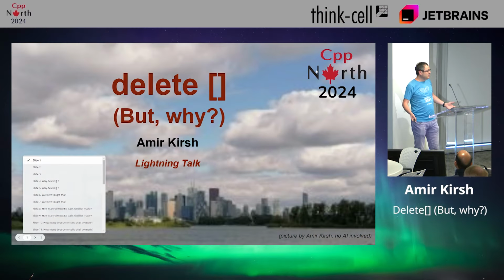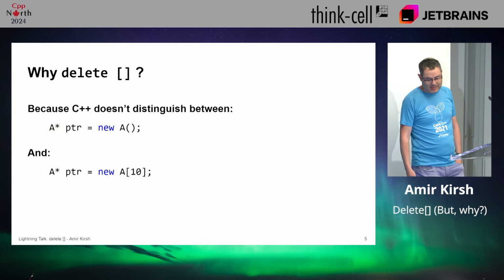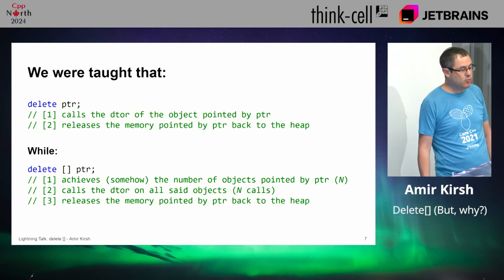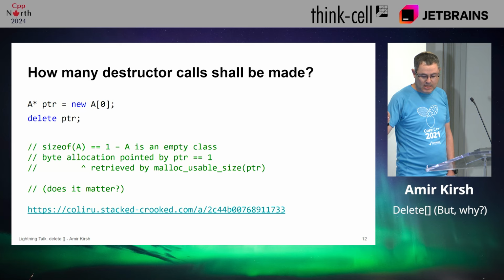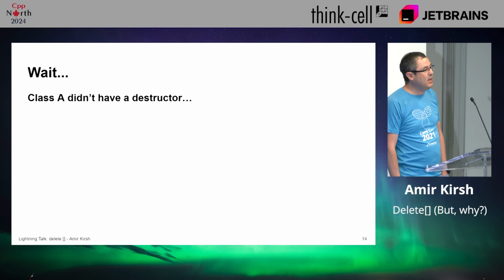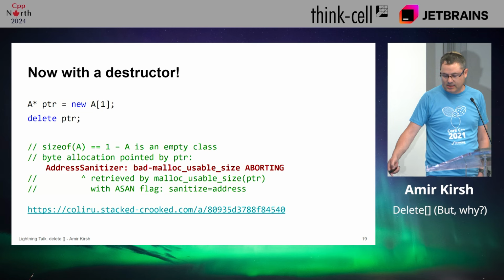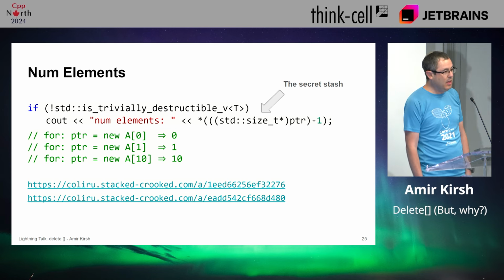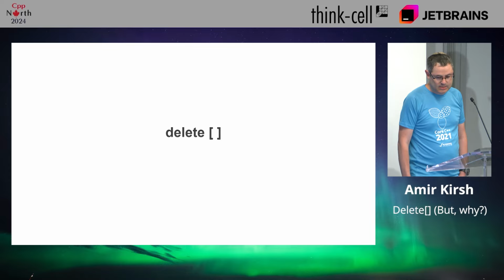Amir Kirsh: delete [ ]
delete [ ]

Why do we need these [ ] for deleting a dynamic allocated array?

Amir Kirsh

Amir Kirsh is a C++ lecturer at the Academic College of Tel-Aviv-Yaffo and Tel-Aviv University, previously the Chief Programmer at Comverse, after being CTO and VP R&D at a startup acquired by Comverse. He is also a co-organizer of the annual Core C++ conference and a member of the ISO C++ Israeli National Body.